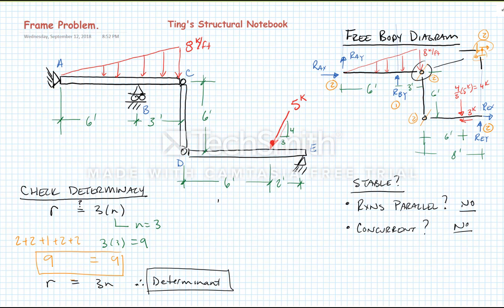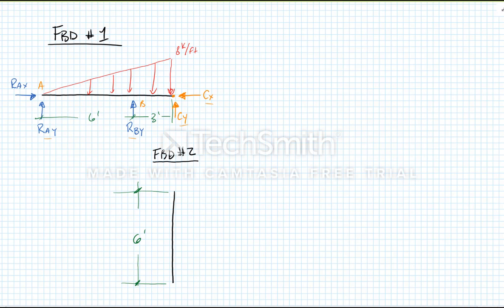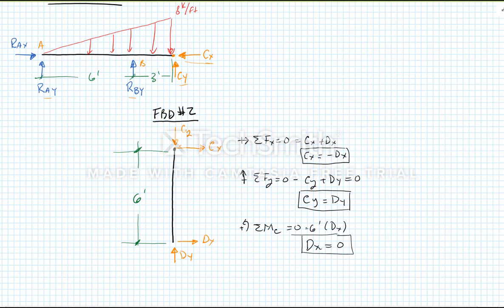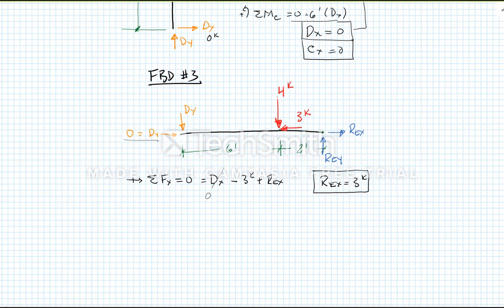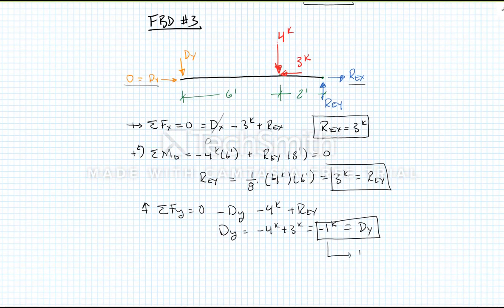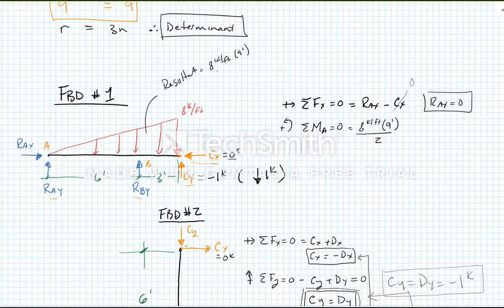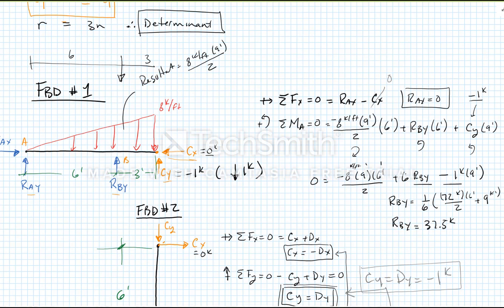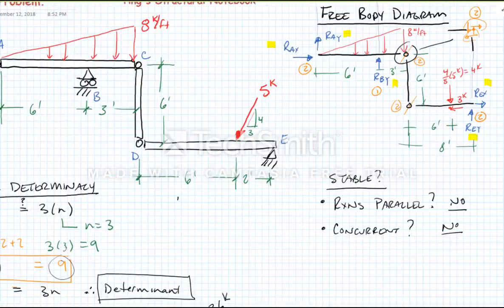statics problem part 2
Solving a three member statics problem.  Part 2